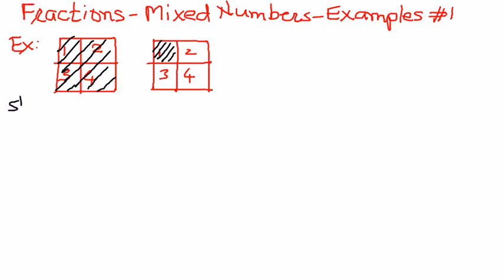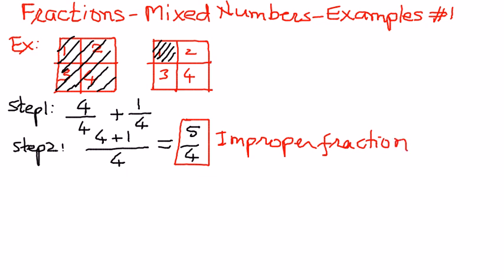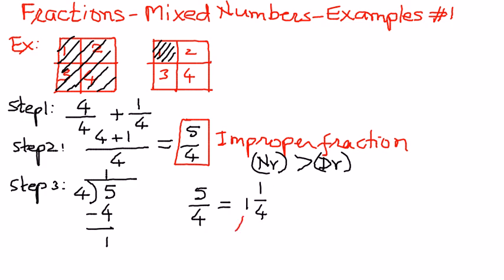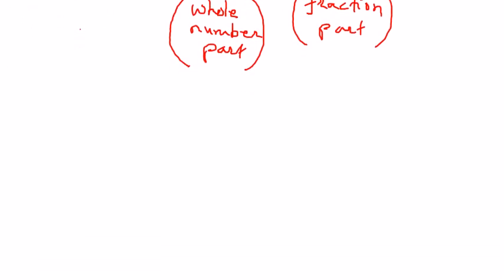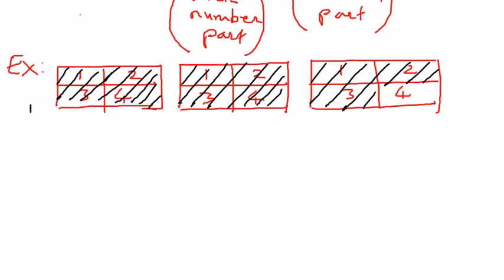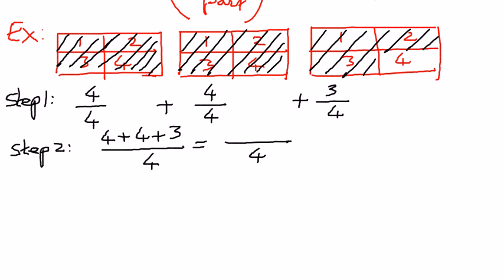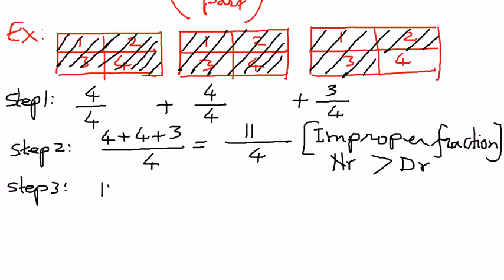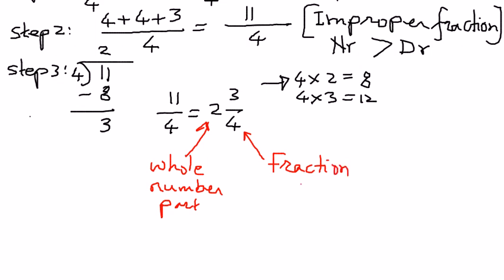Fractions - Mixed Numbers - Examples # 1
In this presentation we shall see how to represent mixed numbers.